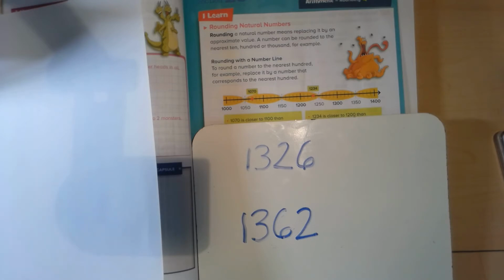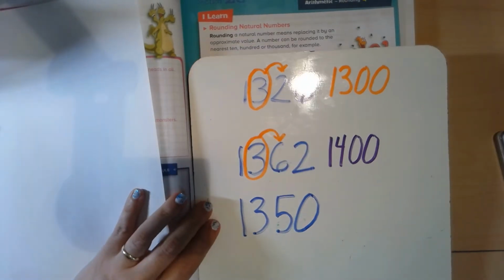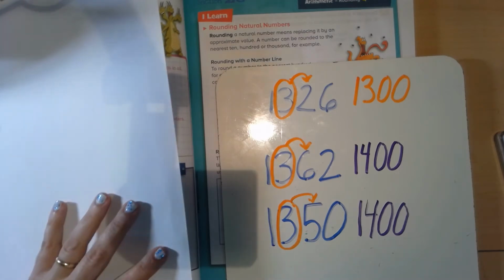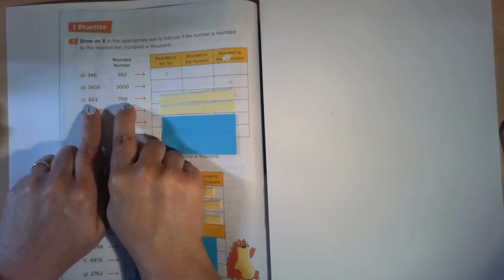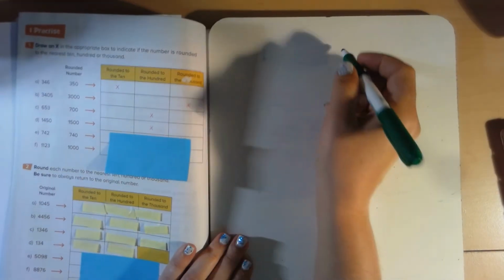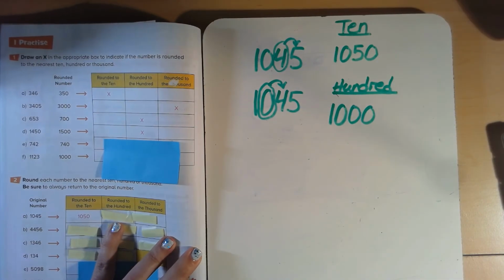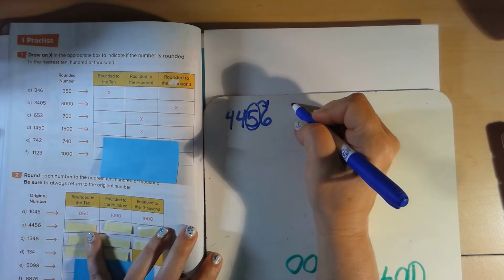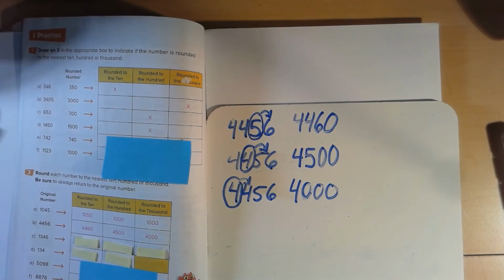23.1 Rounding Natural Numbers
Grade 4 Math Modules